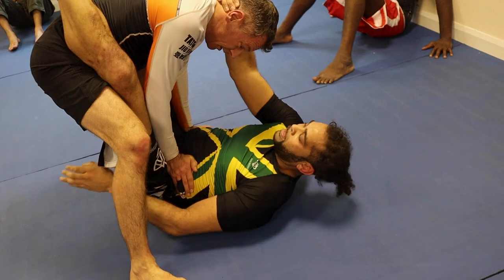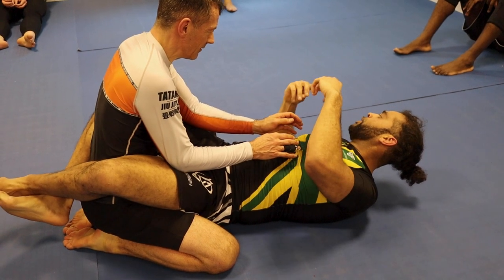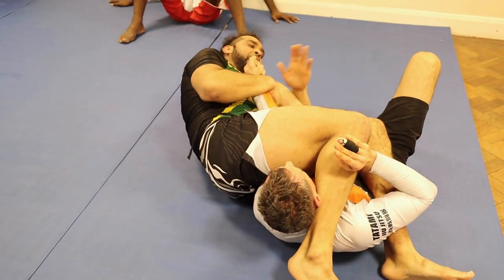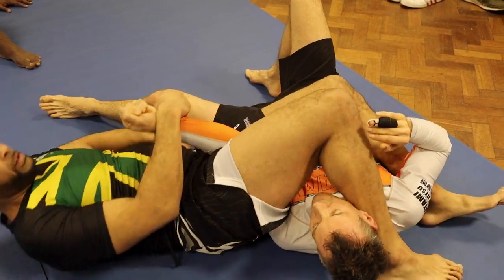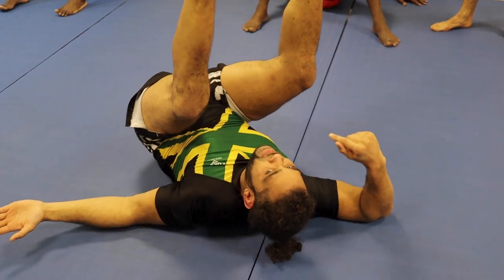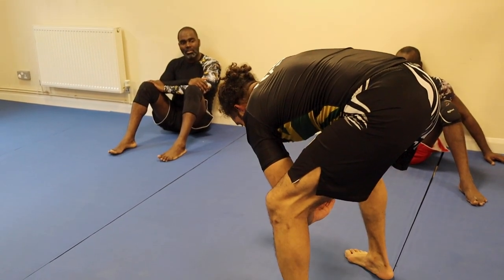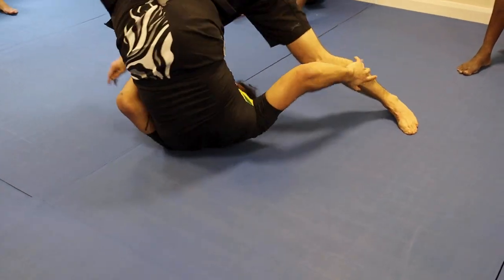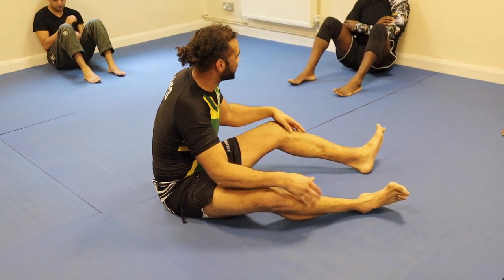Don't Let Them Collapse Your Arm Bar! - BJJ No Gi Techniques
Welcome to the channel! Todays video with Coach Ryan Robinson is an extension of last week's video where we demonstrated the pendulum sweep. Following on from that technique, this video uses the same principle to finish the arm bar when the opponent is trying to fold you. This video is part of a series of no gi BJJ techniques. In association with MMA Armary.

Please be aware that the actions demonstrated in this video are performed by professionals and should not be tried at home unless supervised by trained professionals.